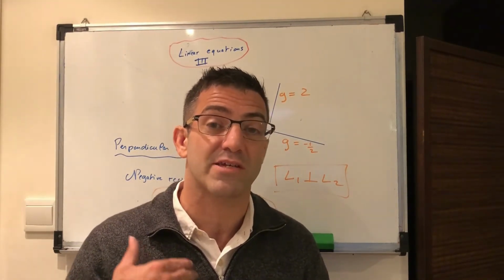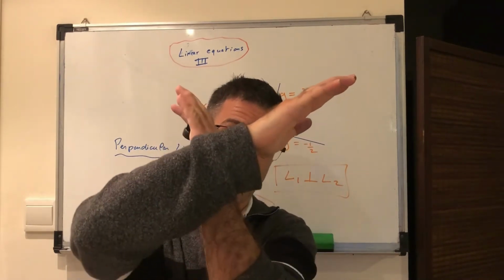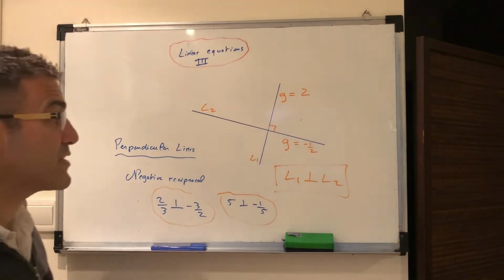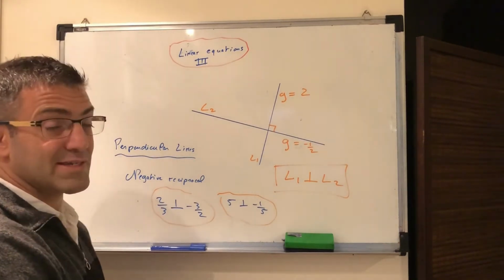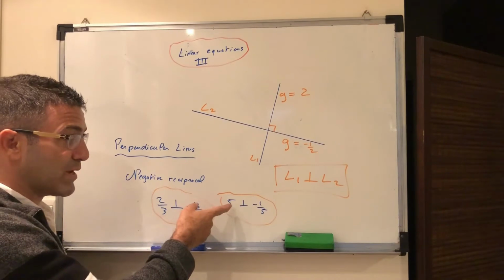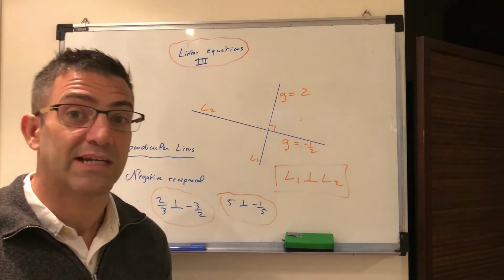Linear equations 3 perpendicular lines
Mathemagic program director Karim Arditi explains how to find the perpendicular line to a linear equation using the  negative reciprocal gradient